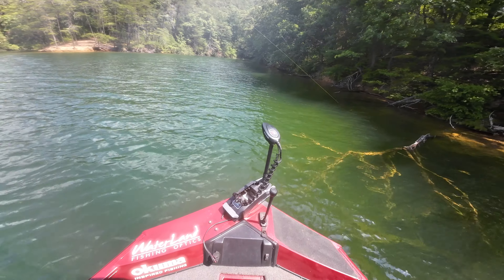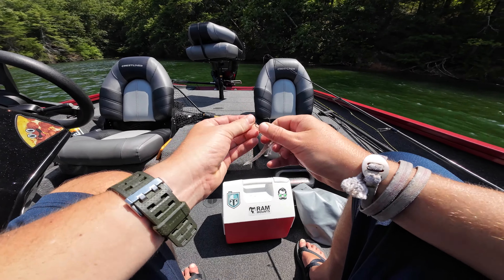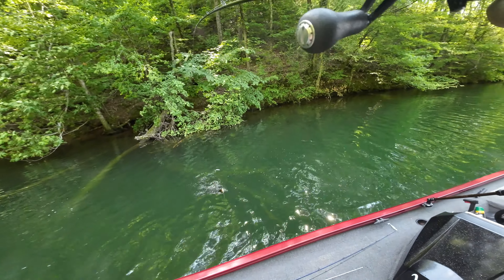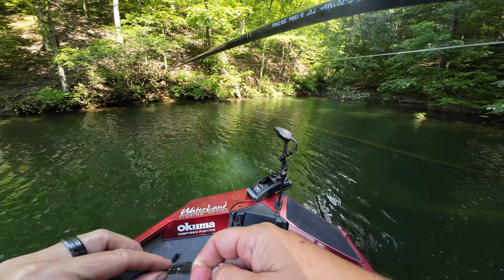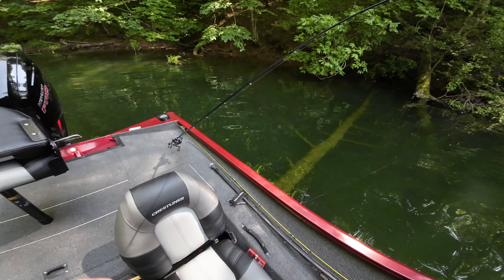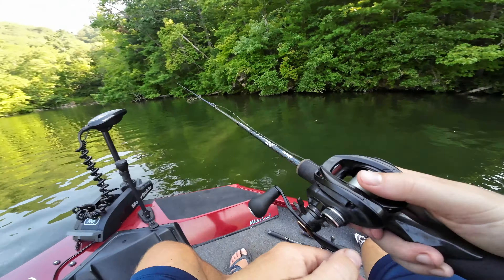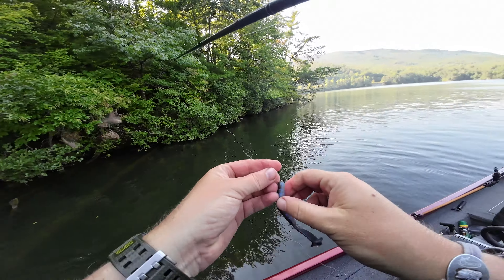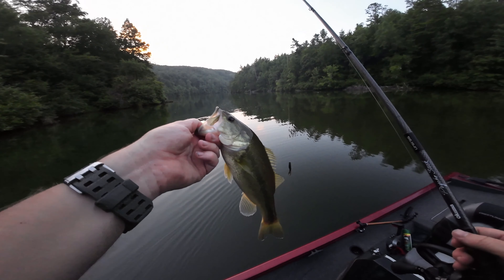THIS VIDEO CONTAINS FISHING CONTENT VIEWER DISCRETION ADVISED